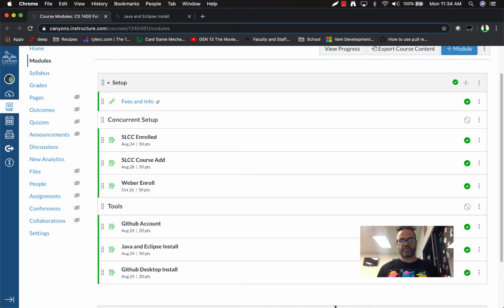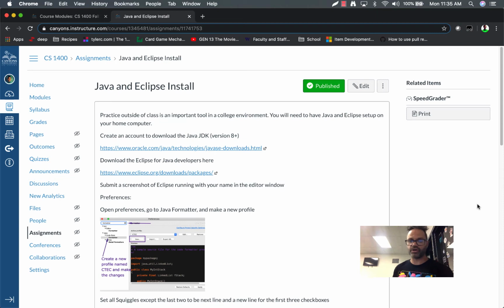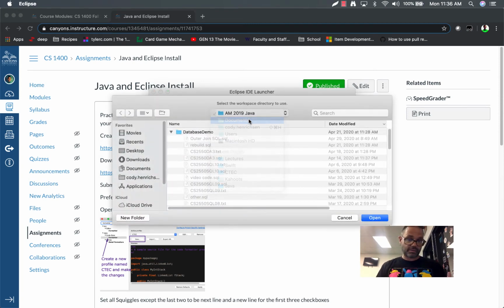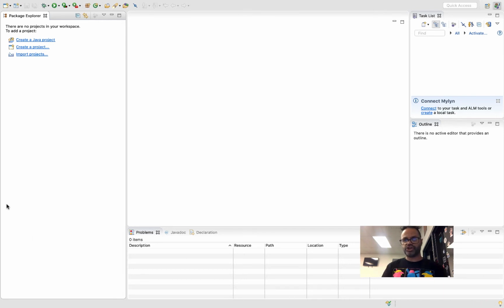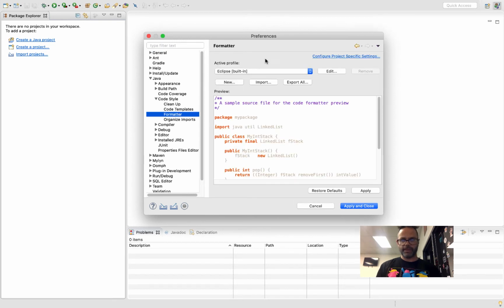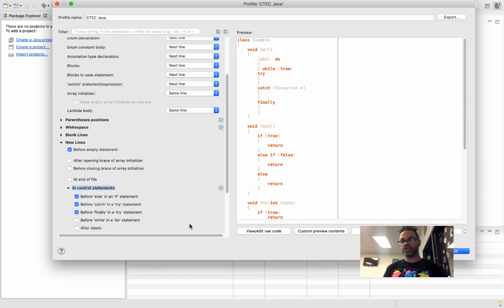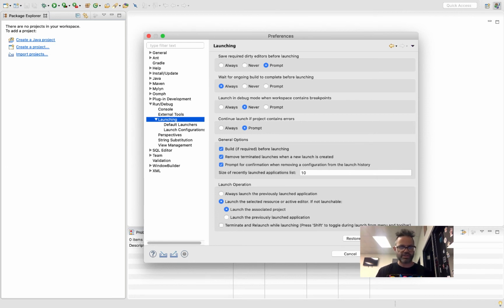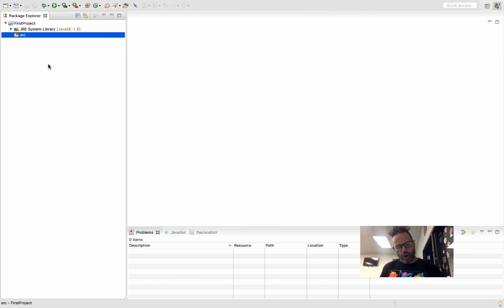Eclipse Setup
How to setup Eclipse for Java development